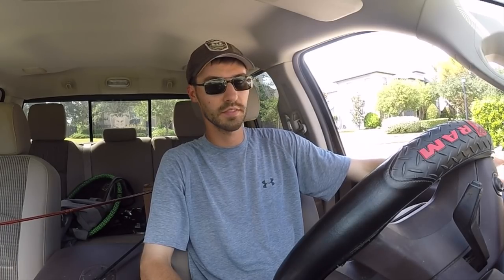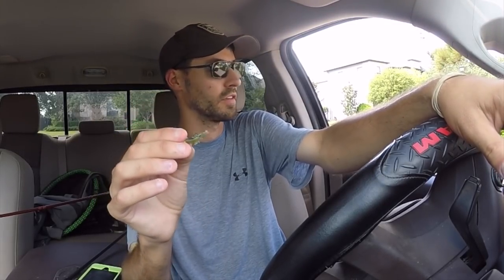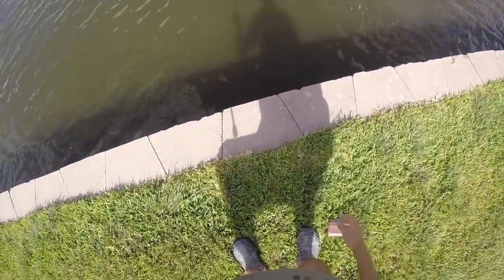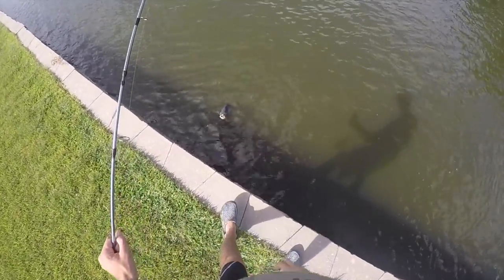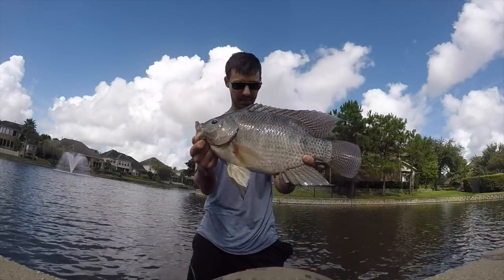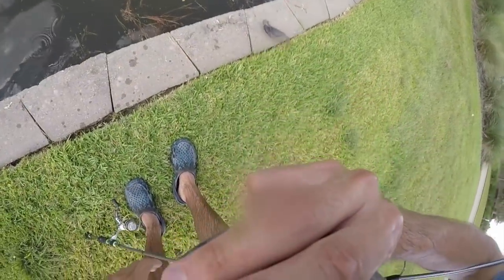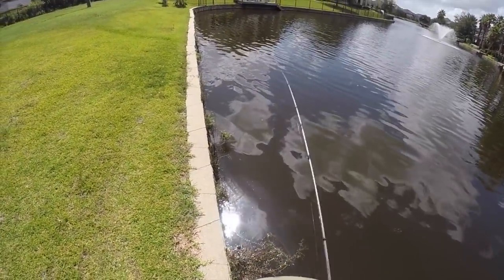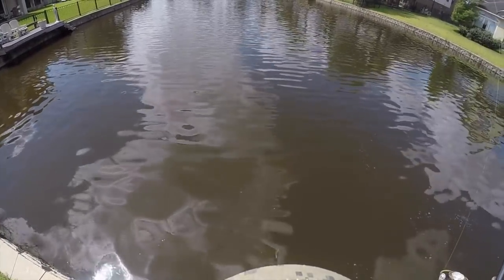Using TINY JIGS to catch HUGE BLUEGILL & TILAPIA!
In this video, I head to one of my favorite places to panfish, and I work hard to figure out how to get some huge bluegill and tilapia to bite!

This was a great day of fishing, but I had to adapt to the high and muddy water to catch fish. Its all about changing your presentation to still have success!

Reel used
Rod used

Thanks for all the support and for my awesome subs, I appreciate yall! Leave a comment to let me know what you would like to see more of!